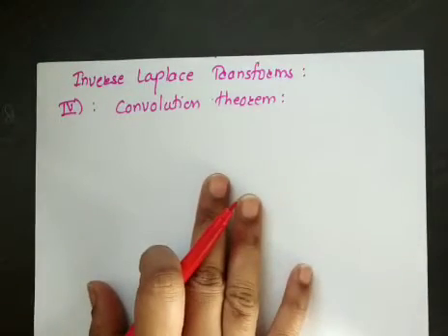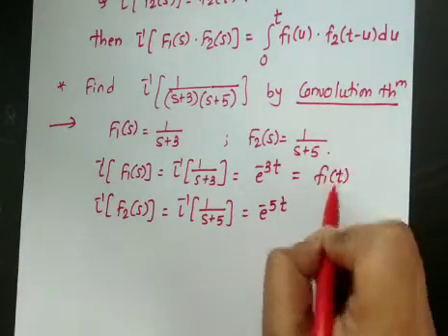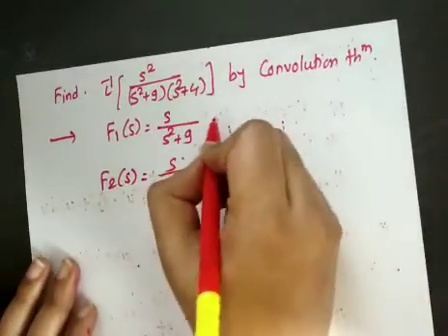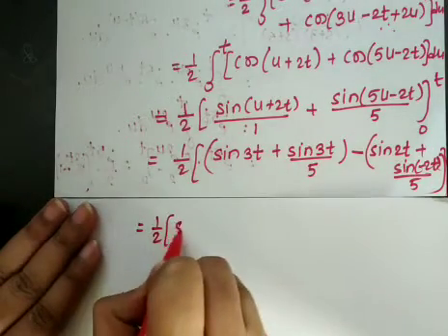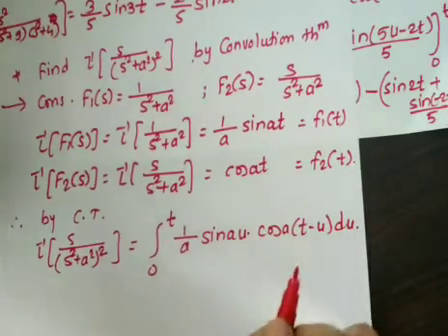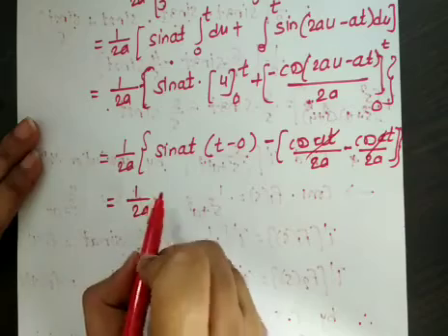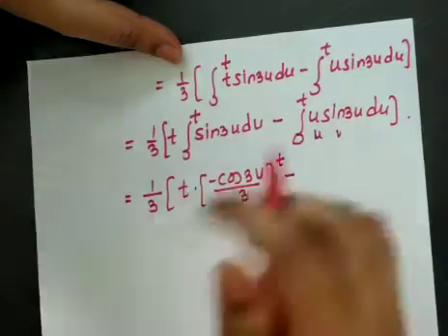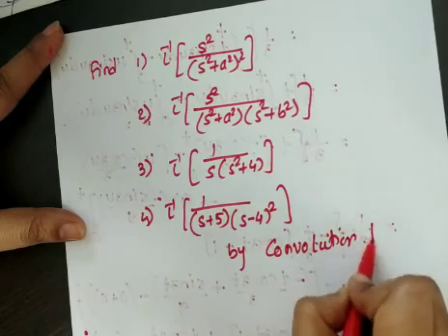Convolution theorem to find Inverse Laplace Transforms